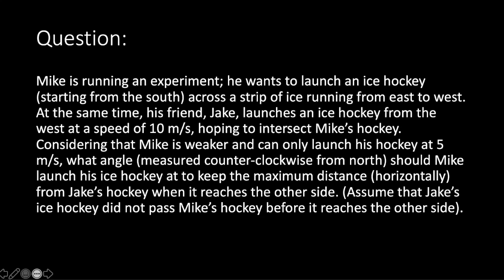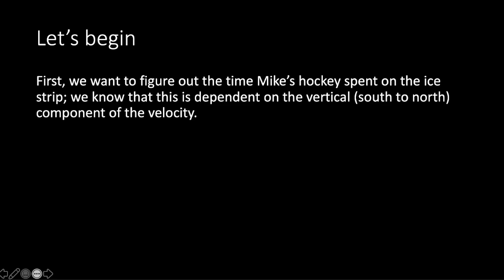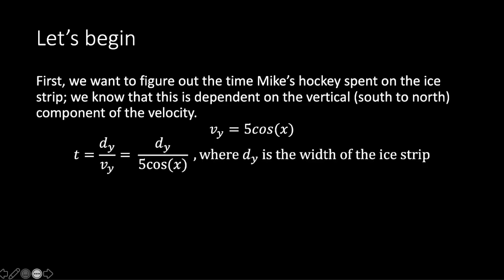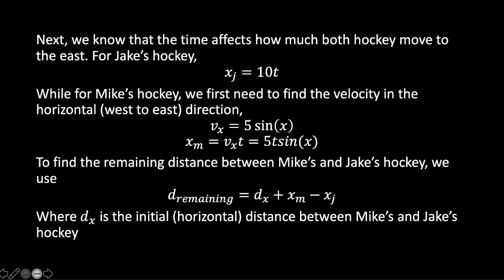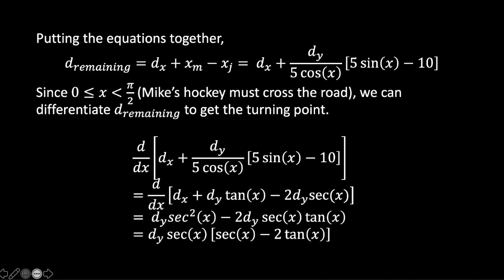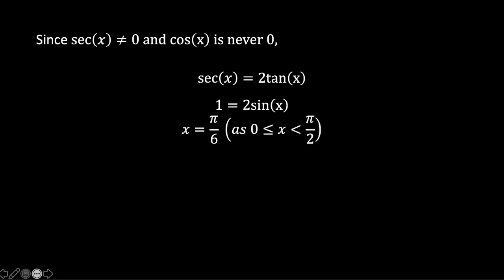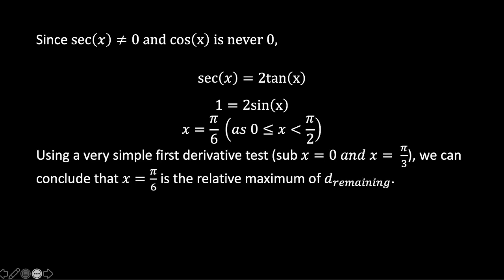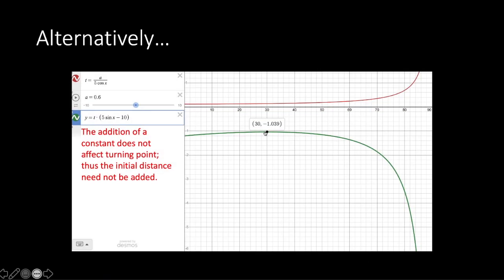Interesting Physics Questions Ep 3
Another interesting physics question, simple kinematics but need to find turning point on a graph.